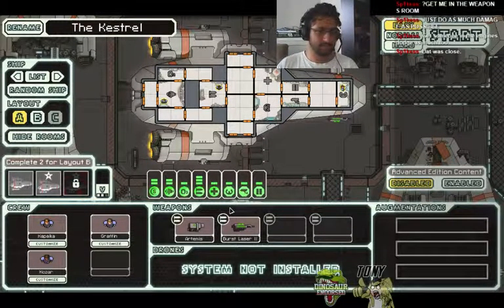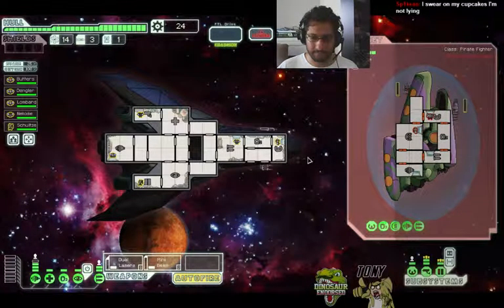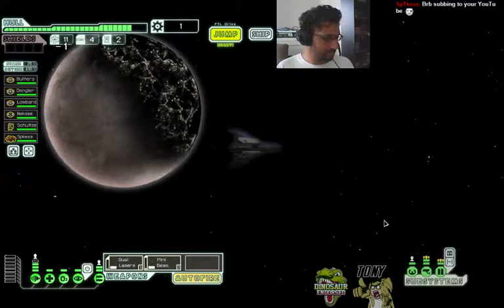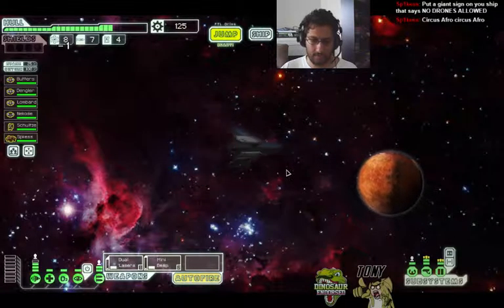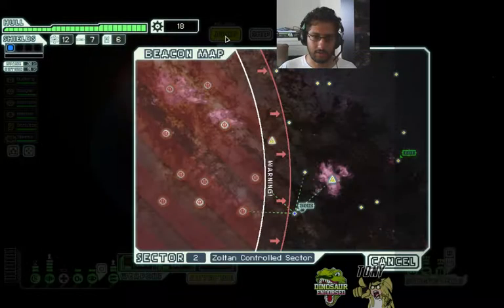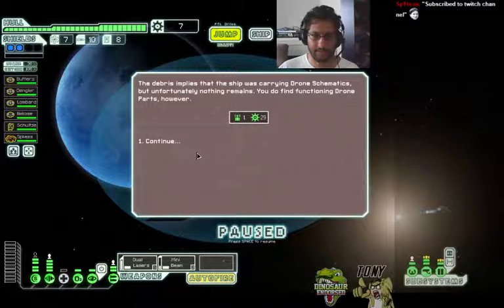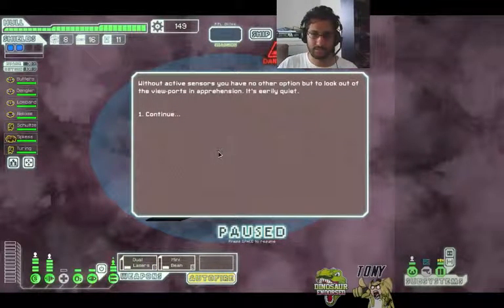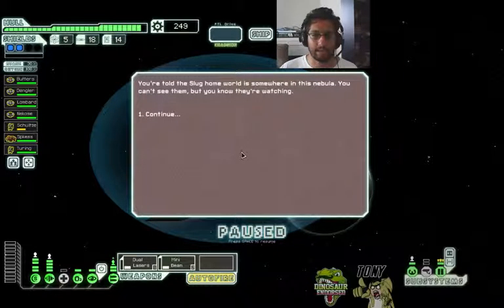HSJ - Tony: FTL Faster Than Light 023 (Phase Shift Part 1)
Will you look at this Steam Sale purchase?! Tony takes on the intergalactic resource managing in FTL:Faster Than Light!